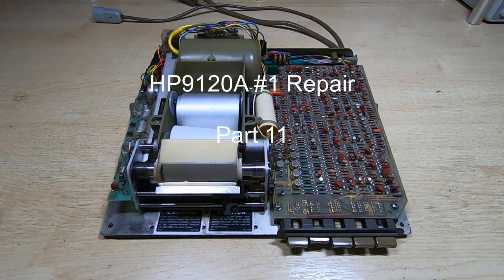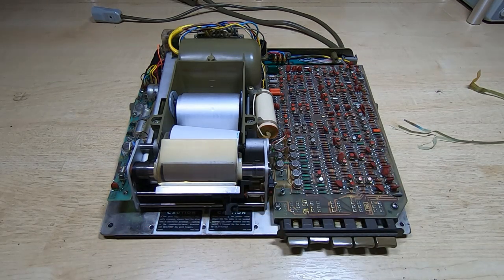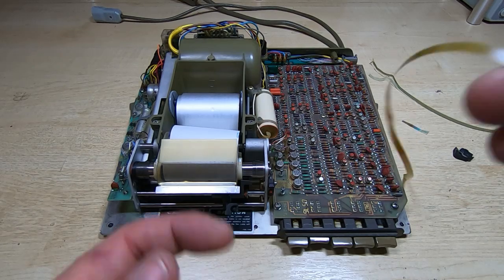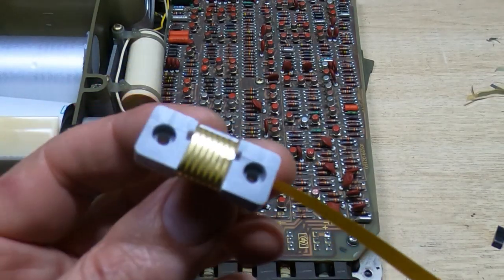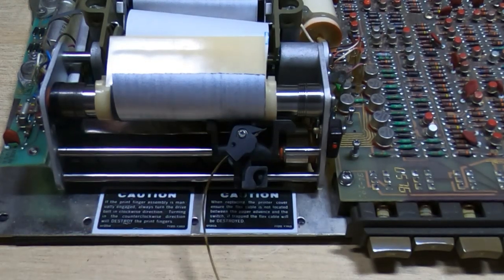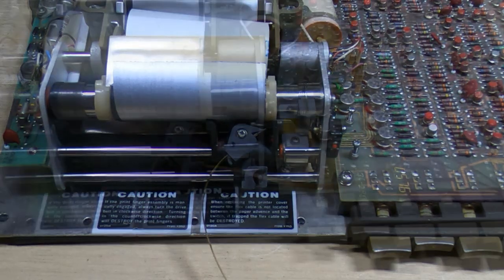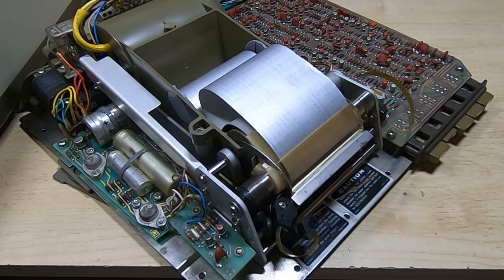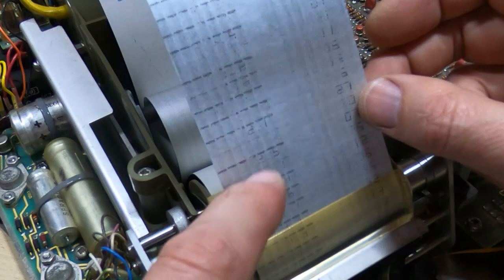HP9120A #1 Repair Part11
In this video I attempt to repair the HP9120A print head cable. How hard can it be?